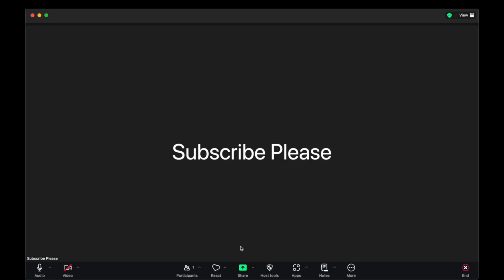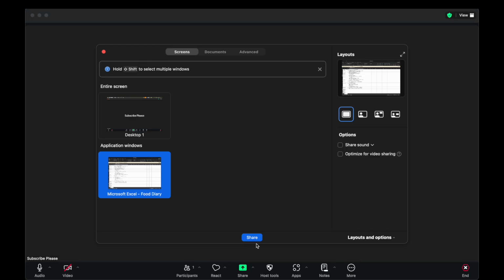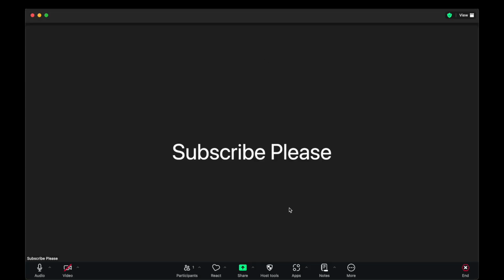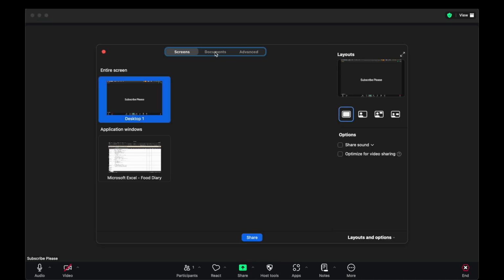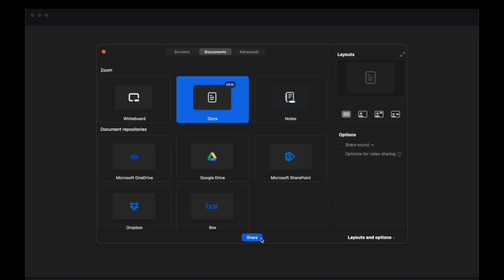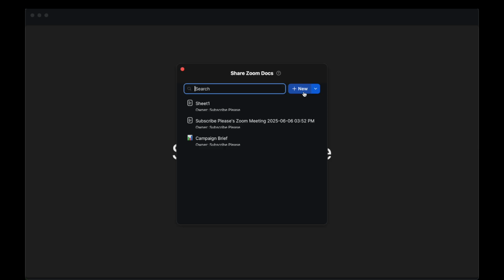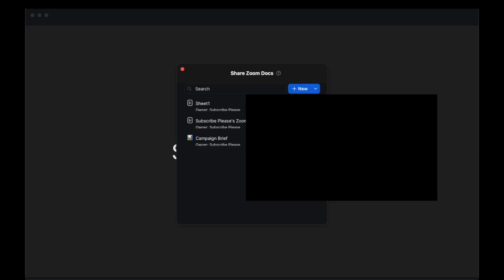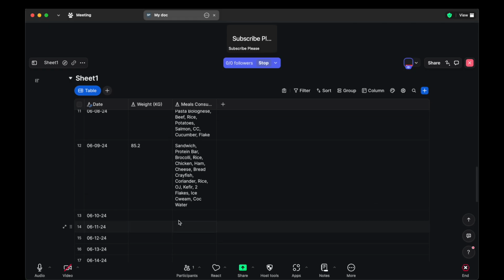How to Share File in Zoom Meeting (How to Share Documents on Zoom 2025)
How to Share File in Zoom Meeting (How to Share Documents on Zoom 2025). Step by step instructions of how to send files in zoom app new update in 2025. You can share a document in zoom on Mac Laptop or PC Computer with Windows devices.